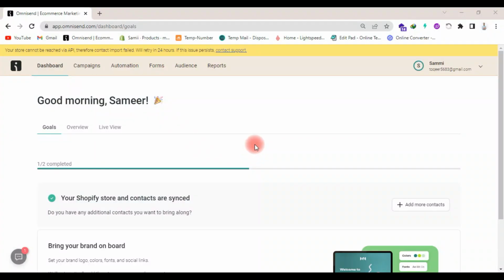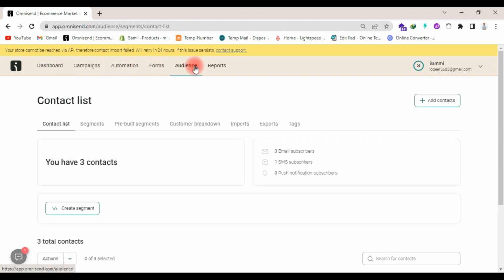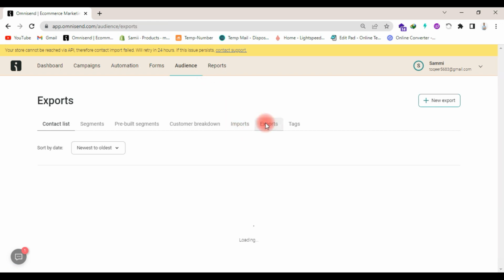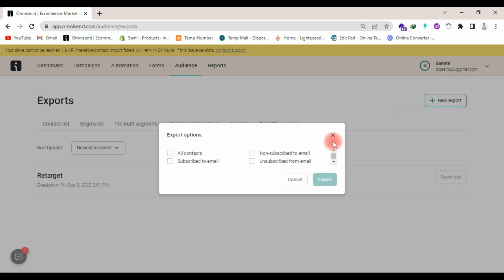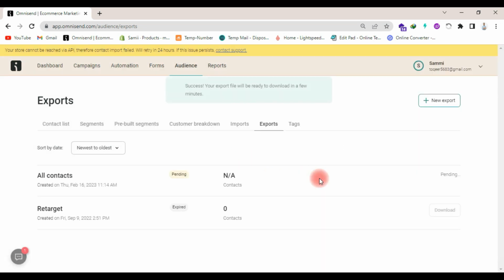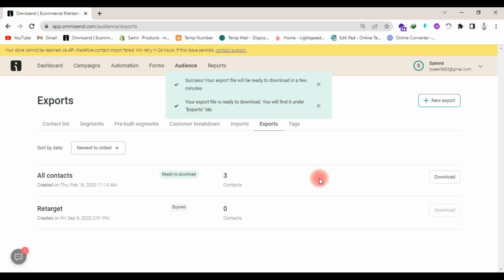How to export contacts in Omnisend Audience. /OmniSend Tutorial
Hi everyone, In this video, I will share How to export contacts in Omnisend Audience.

Go to the Audience Tab here then you will click the export tab

And here you will click the New export Button

After clicking the new export button here you will see these four options 1) All contacts 2) subscribed to email 2) Non_Subscribed to email 4) Unsubscribed from email You can Select the one you need from these four options

After selecting the option, you will press the Export button and your Contact list is Export